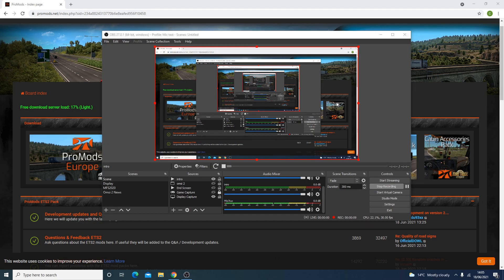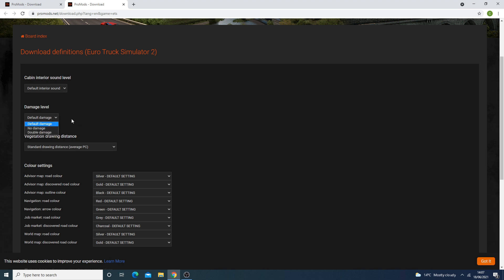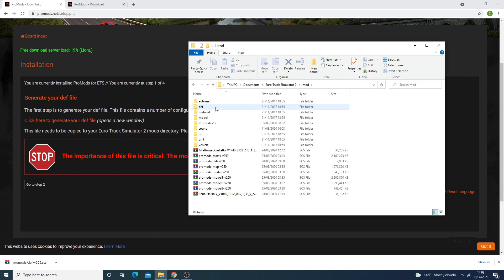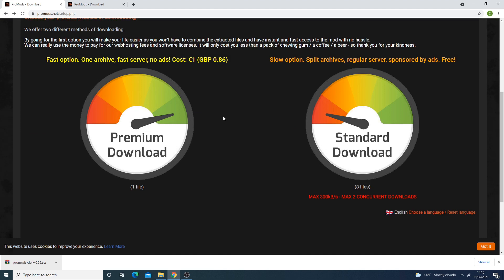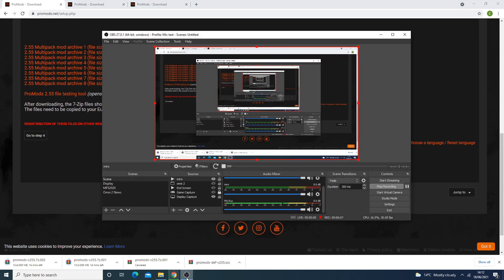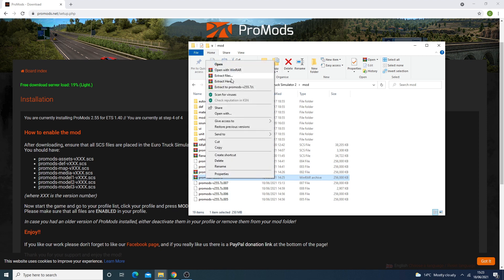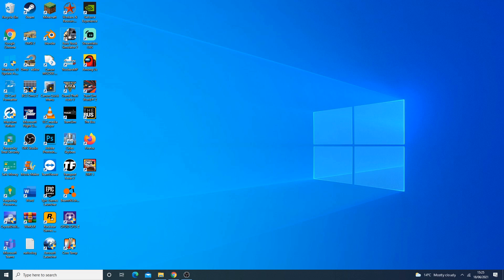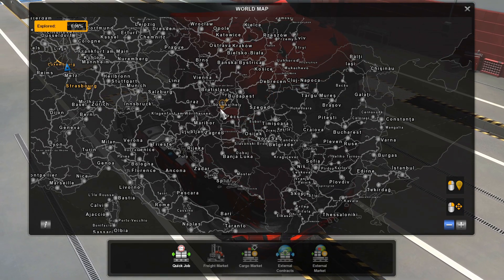ETS 2: How to Download and Install Promods v2.55 *Tutorial* - free method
In this video I show you how to download and install Promods v2.55 (although method is the same for all versions) for Euro Truck Simulator 2, so you can explore a more expansive map in ETS 2. The video covers the free method although the paid method is similar enough.

Stay on top of the latest transport simulation and omsi 2 news by joining the discord

For more content of the latest transport simulator and the latest news on omsi 2 and simulators make sure to subscribe and never miss out on your next virtual journey & never miss when your next virtual bus 🚌🚍is due 😉.